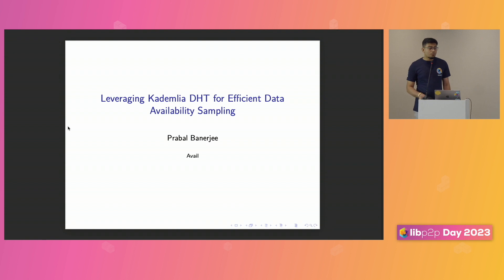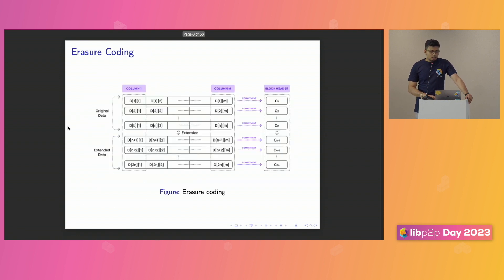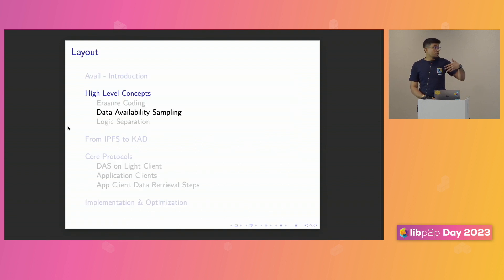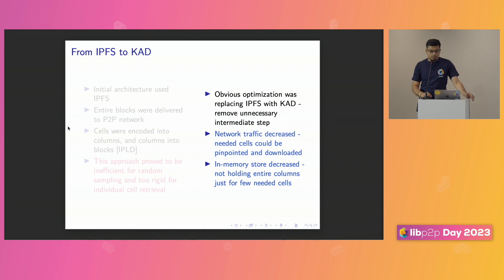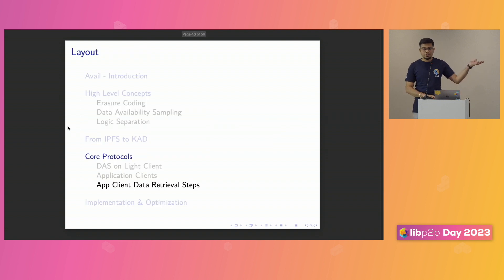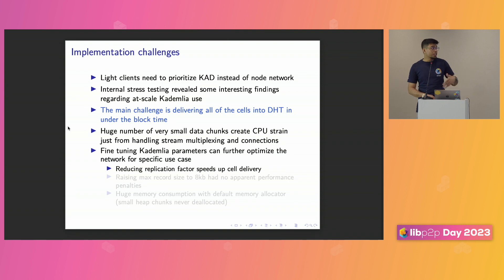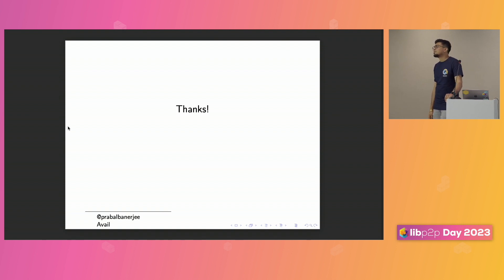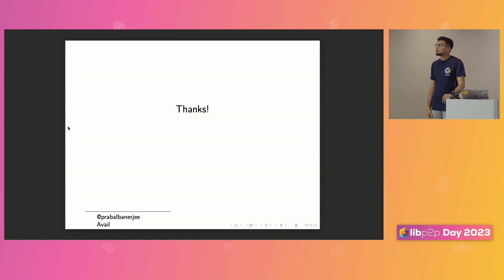Leveraging Kademlia DHT for Efficient Data Availability Sampling - Prabal Banarjee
In this talk, Prabal leads discussion on some of the design choices and implementation challenges around Data Availability Sampling using libp2p in Avail light client network.